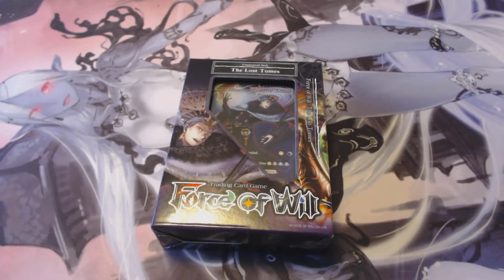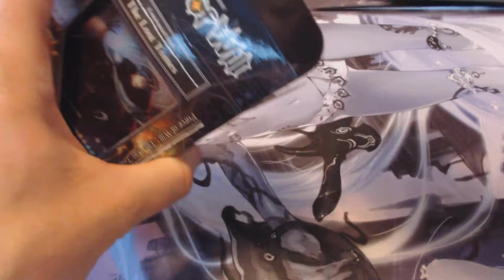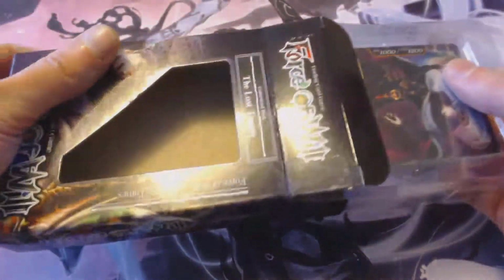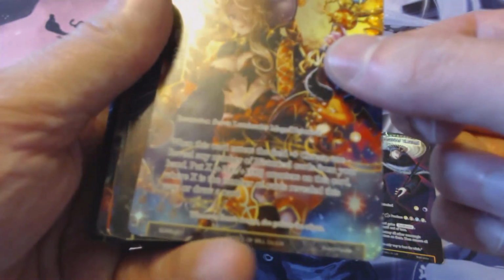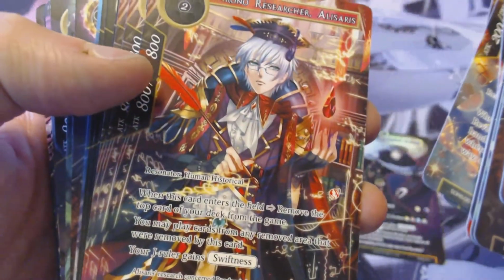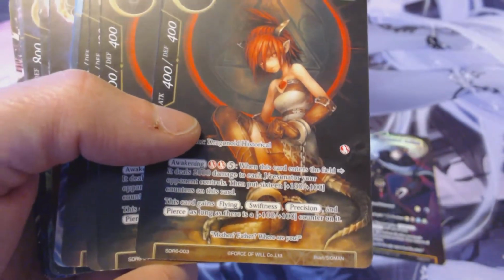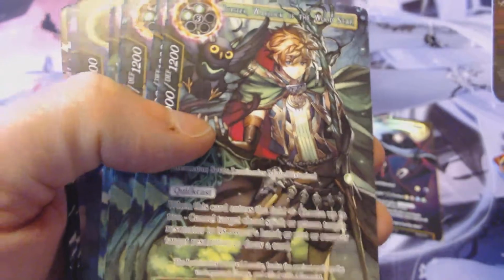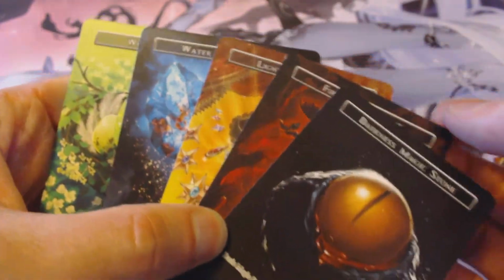Force of Will - The Lost Tomes Unboxing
An unboxing of The Lost Tomes starter deck for Force of Will!

This is an exceptionally beautiful starter deck and, even if you don't plan to pick it up, be sure to come take a look at these cards. I'm told it's essentially "Vingolf 4" and the company really did a great job with it.